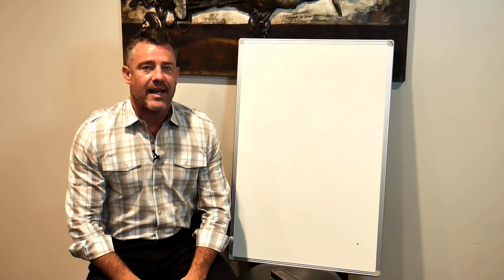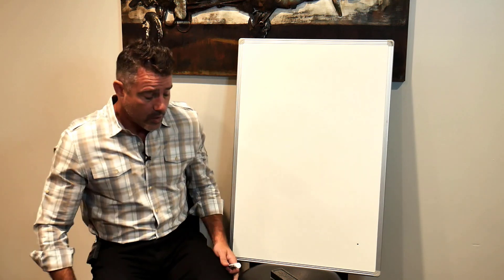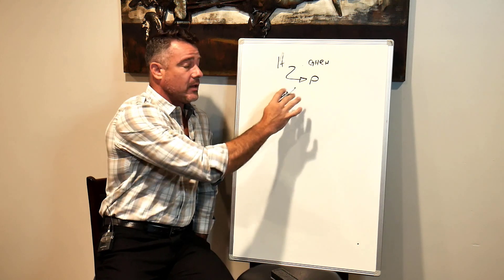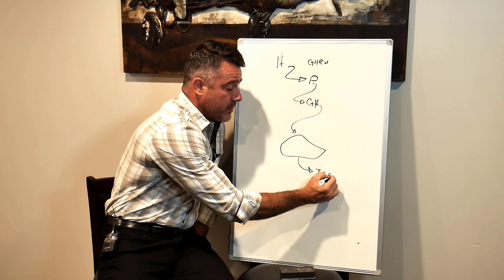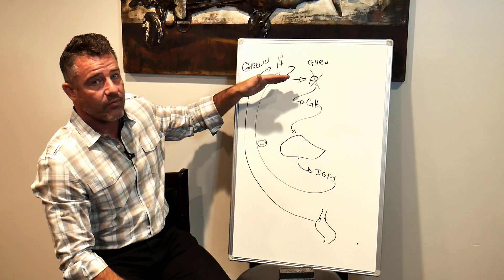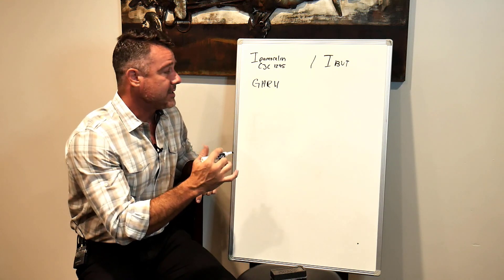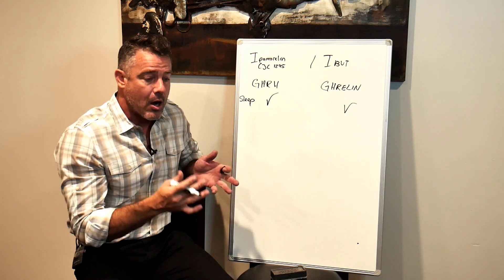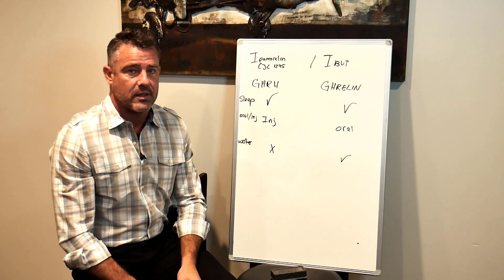Ipamorelin & CJC-1295 VS Ibutamoren MK-677 for HGH production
This video highlights the similarities and differences between Ipamorelin  / CJC 1295 vs Ibutamoren MK-677